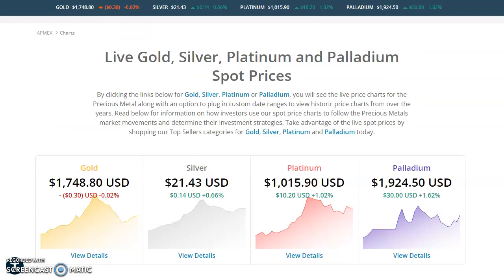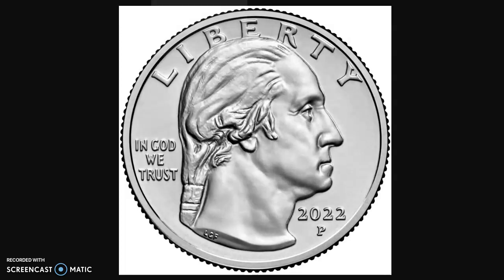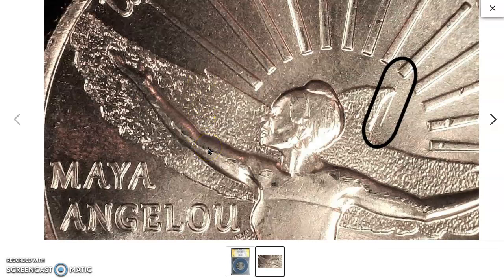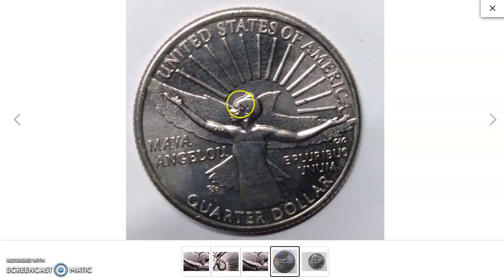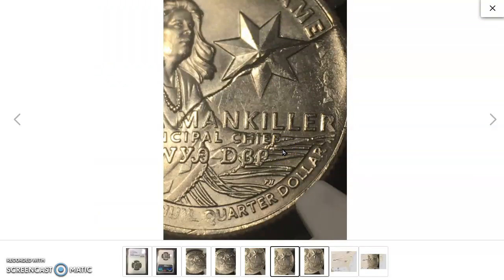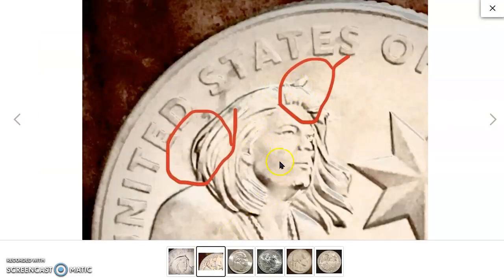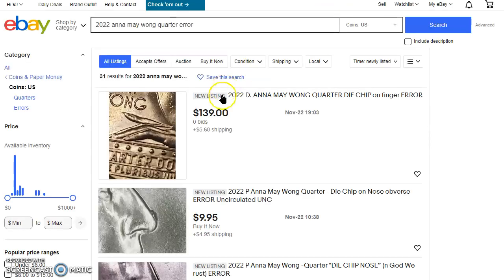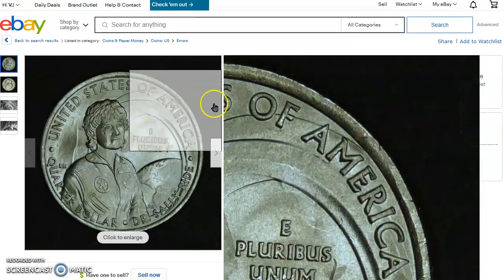2022 American Women Quarter Errors Are Selling For Big Money & New AWQ Error Discoveries!!!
Welcome to today's numismatic news video. First of all, let's check out the live spot prices over at APMEX.